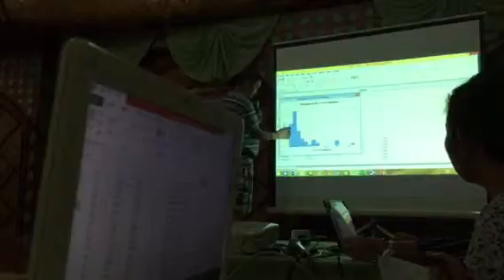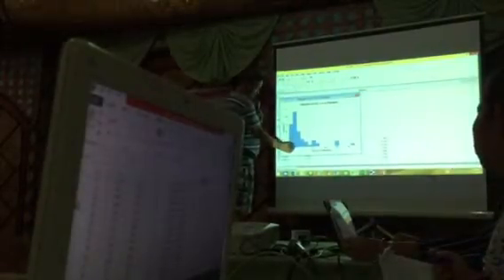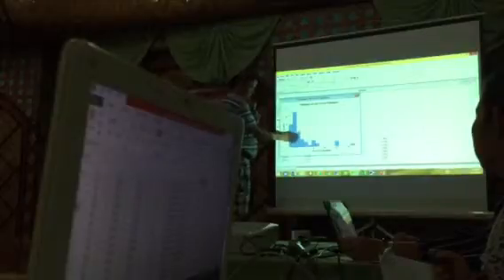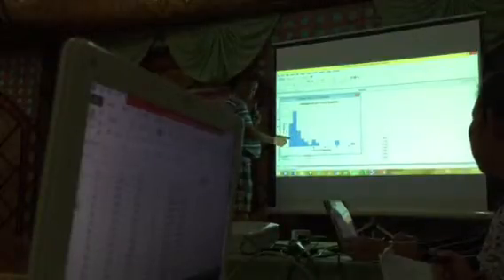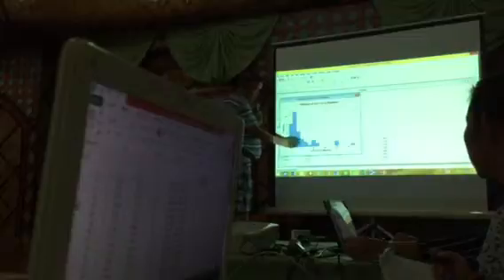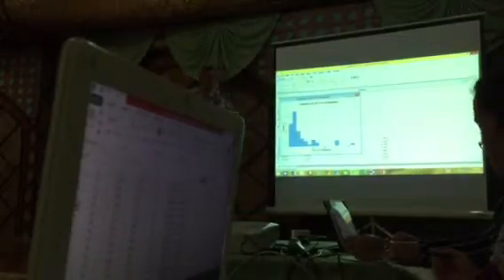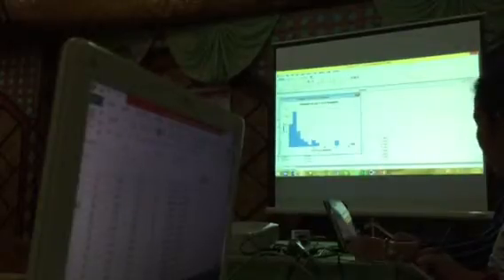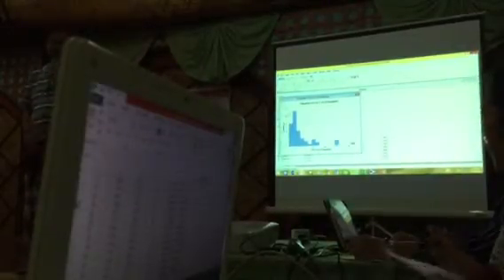Sir Padua Reporter No. 3